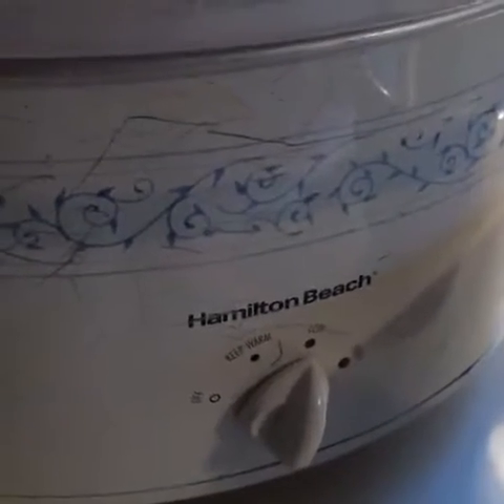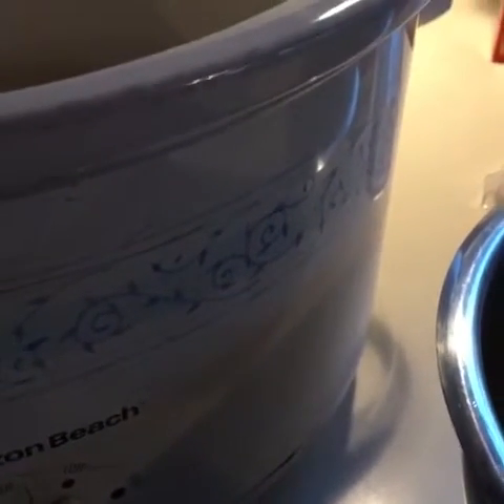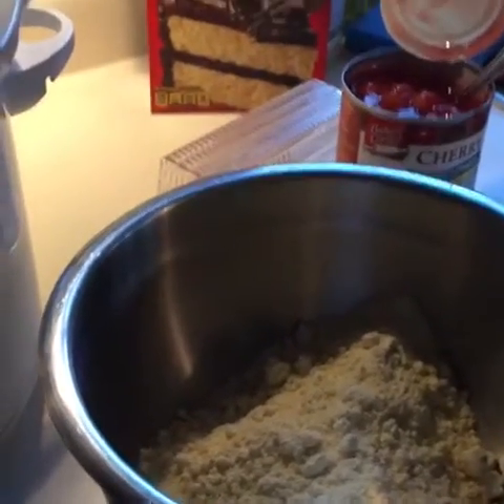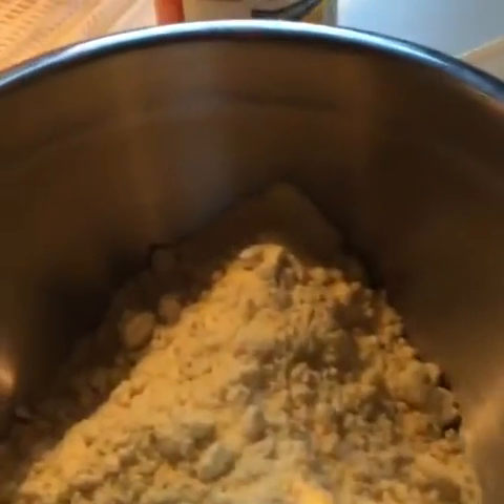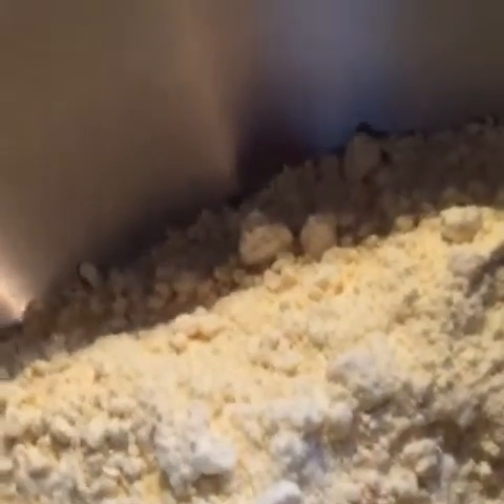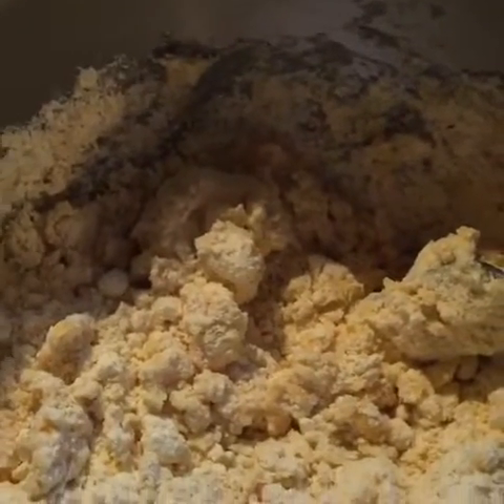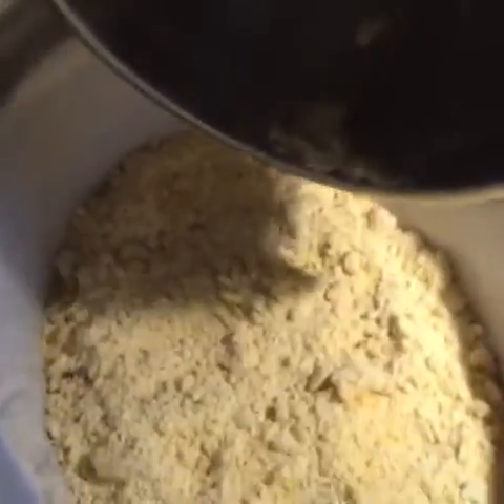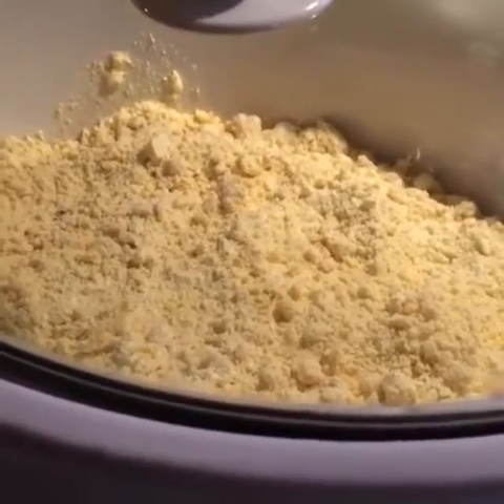Cherry Dump Cake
Crockin with Lisa Kozich
@Crockin' Moms

3 Ingredients
One Box of Yellow Cake Mix
2 cans of cherry pie filling
1/2 stick of butter (melted)

Spray slow cooker with non-stick cooking spray. In a separate mixing bowl, mix the butter and cake mix. Spoon cherry pie fillig in the slow cooker first and then add the cake mix on top. Cover and cook on High 2 hours. Serve with whip cream or ice-cream.
Substitute : blueberry pie filling, apple pie filing,pinneapple  pie filing,peaches , or whatever fruit filling you want to choose. I love them all!